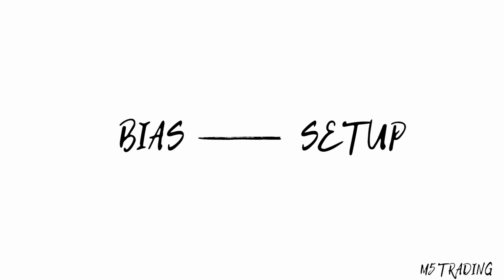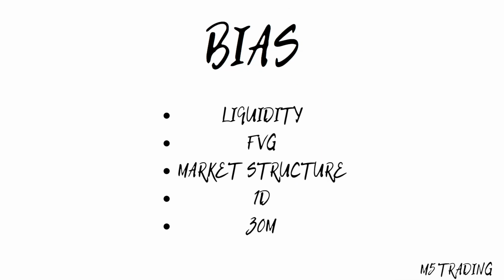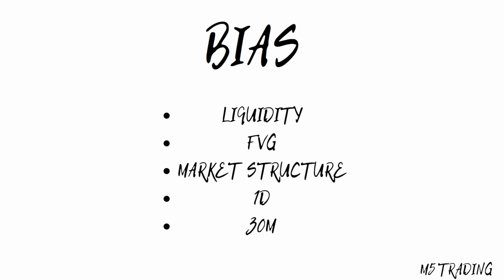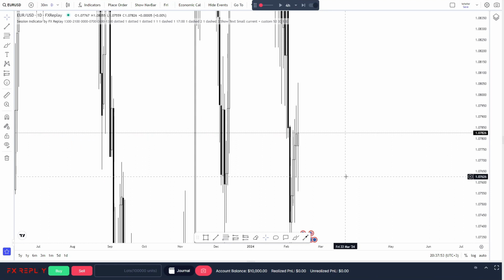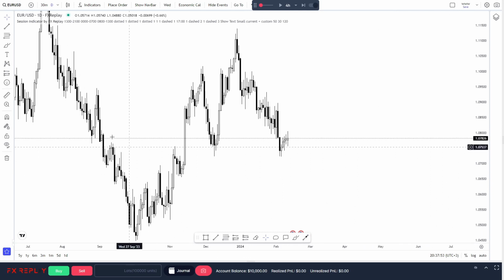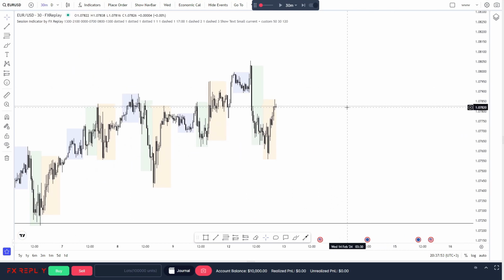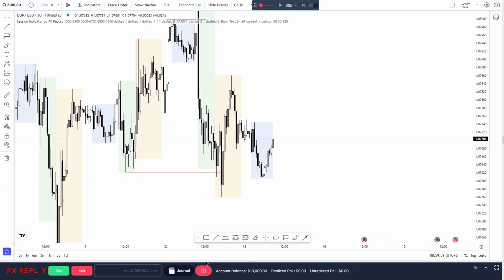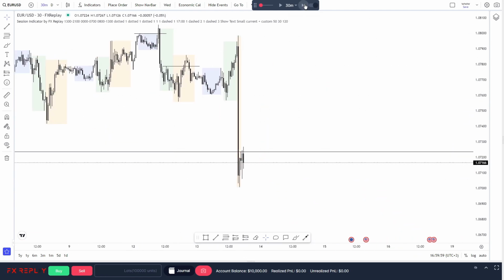How to create a trading strategy? (no bs guide)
Hey
In this video we will talk about how you should create your trading strategy, from what parts it should consist from and also you will see the correct way to do your backtesting.